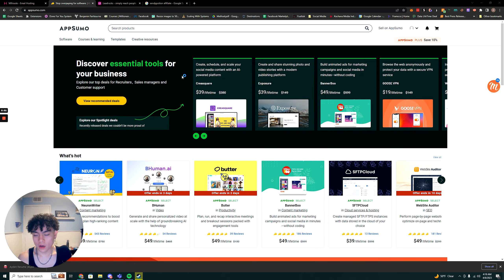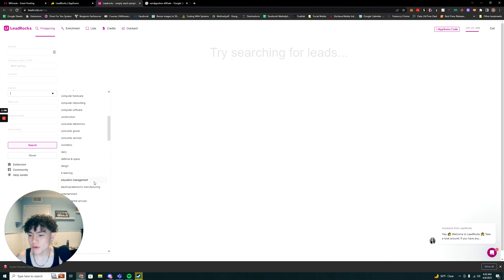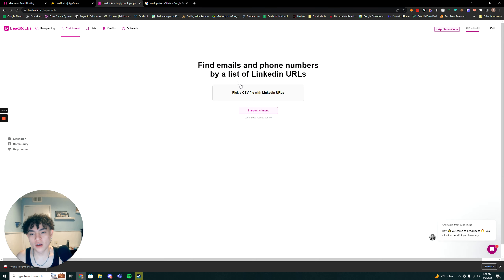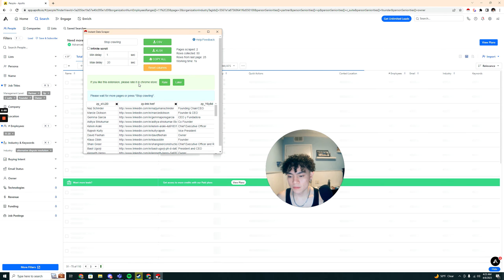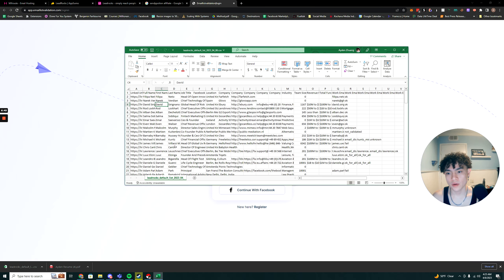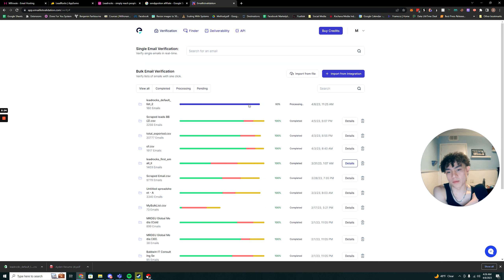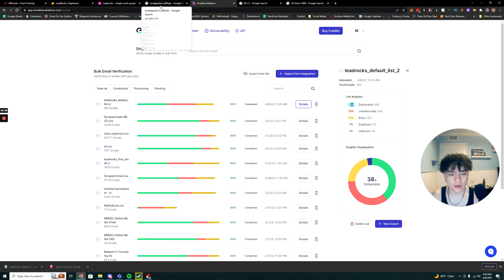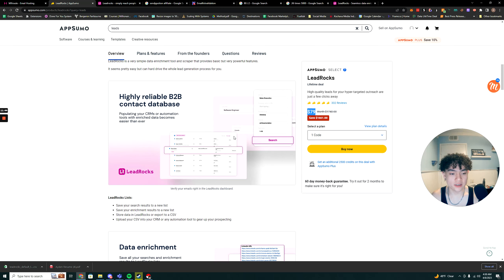Leadrocks App Sumo Review - ZoomInfo, Seamless, Lusha, B2B Lead Generation Tool Alternative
Leadrocks is a Lifetime deal that is currently available on Appsumo. This lead generation tool is a far more cost effective Zoominfo Alternative, Seamless Alternative, and Lusha alternative for getting B2B data. If you want to save money on sales intelligence for you B2B cold email campaigns, then get this tool.